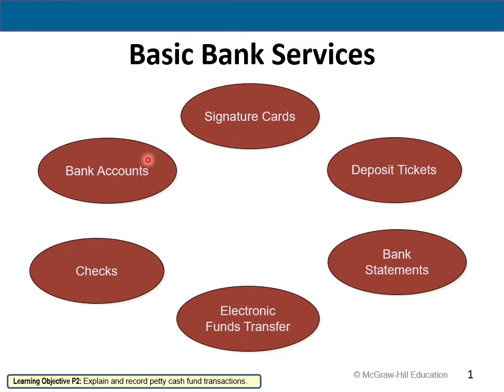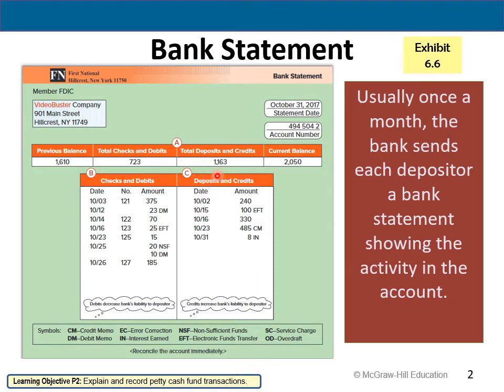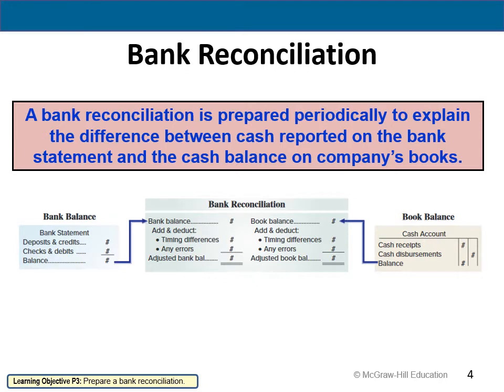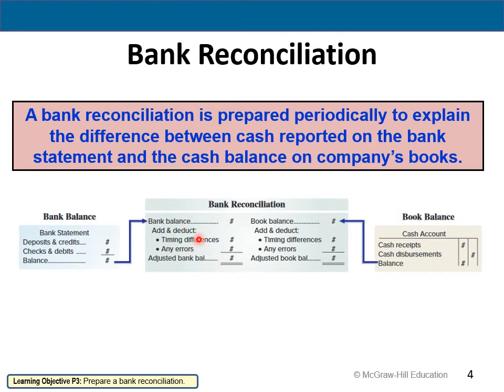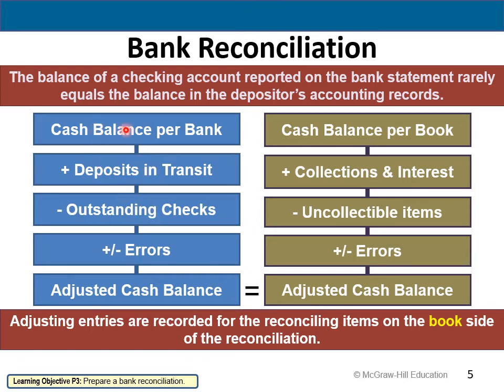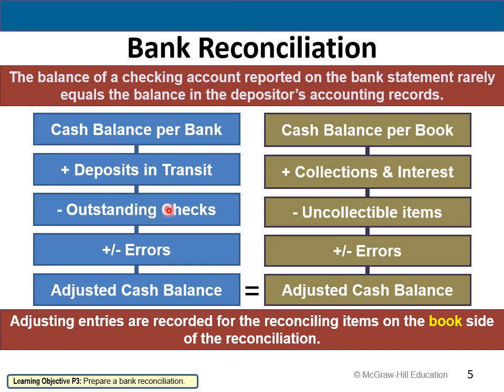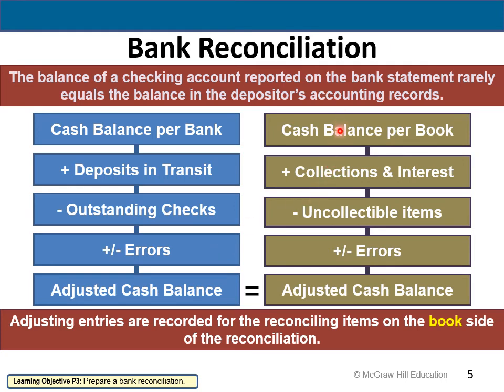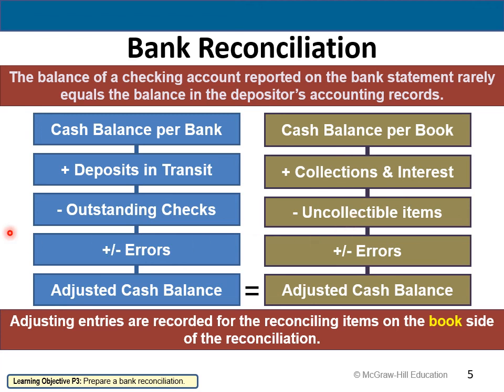Ch 6 bank recs